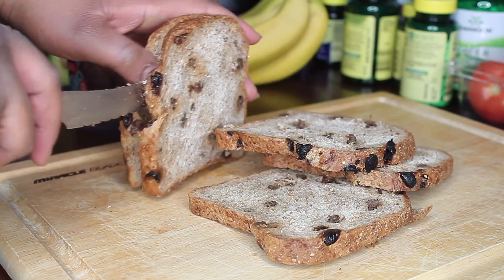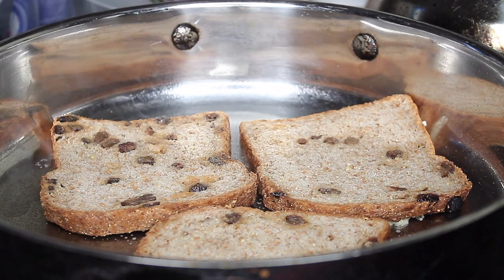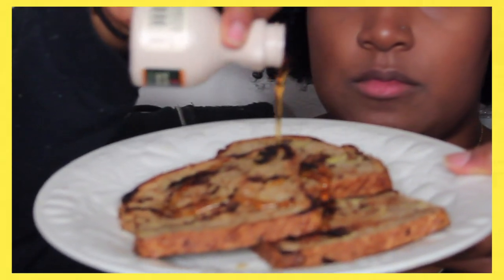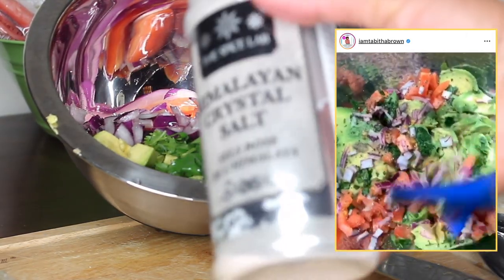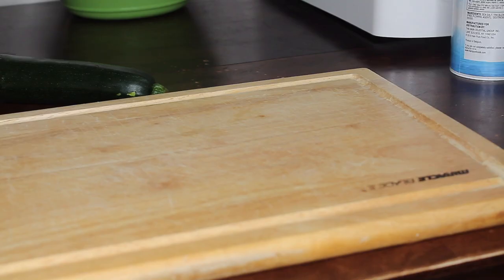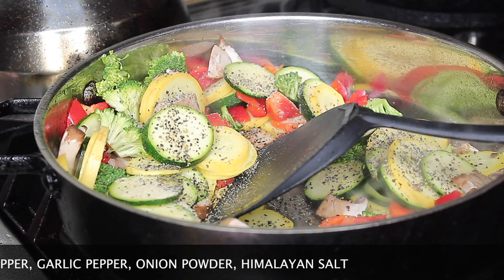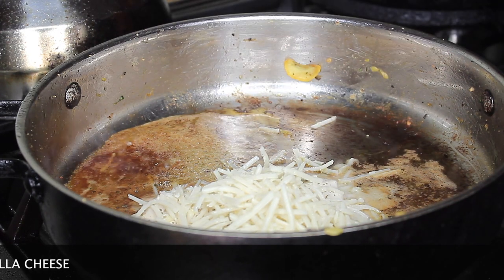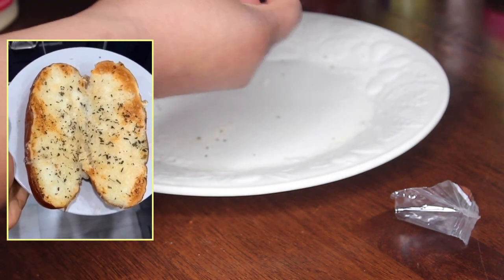HOW TO: RECREATE IAMTABITHABROWN VEGAN MEALS | vegan for a day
Vegan for a day challenge. Recreating I am Tabitha Brown's Vegan TikTok Meals. I made three meals and tried to make them as vegan as possible. HONESTLY enjoyed all the food for the day, I did notice that I was constantly cutting produce and washing the same dishes but nonetheless its in the process.
HAPPY ANNIVERSARY TO THE BROWNS!

🖤LET'S BE COOL LIKE THE OTHER SIDE OF THE PILLOW

  --POPULAR VIDEOS, I KNOW YOU'D LIKE--

🖤Tech Specs:
DISCLAMIER: All my opinions are my own , if sent a product/service for a review or sponsorship I promise to give my %100 honest truth on the item/service.

TABITHA BROWN
TABITHA BROWN TIKTOK
CARROT BACON
TABITHA BROWN VERY GOOD MONDAYS
VEGAN FOR A DAY CHALLENGE
VEGAN BREAKFAST RECIPE
VEGAN LUNCH RECIPE
VEGAN DINNER RECIPE
RECREATING VEGAN MEALS
RECREATING TABITHA BROWN RECIPES
VEGAN MEALS
VEGAN PASTA
VEGAN RECIPES
NO DAIRY RECIPES
CUZ THAT'S MY BUSINESS
WHAT I EAT IN A DAY
COOKING TUTORIAL